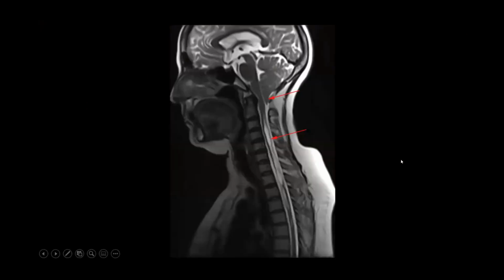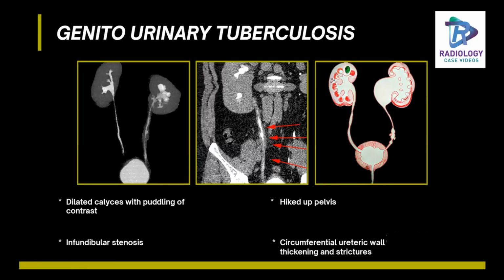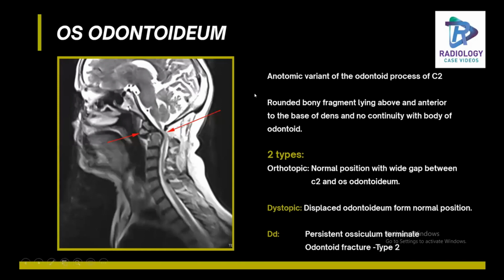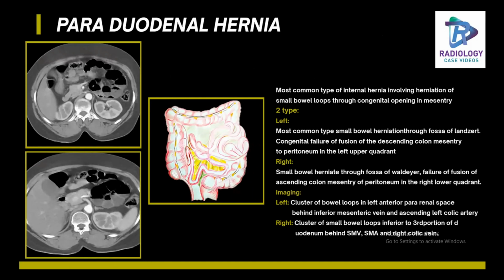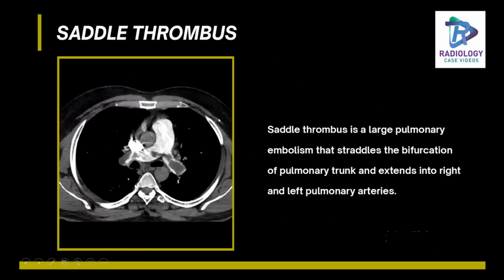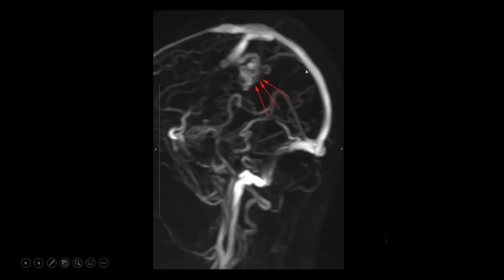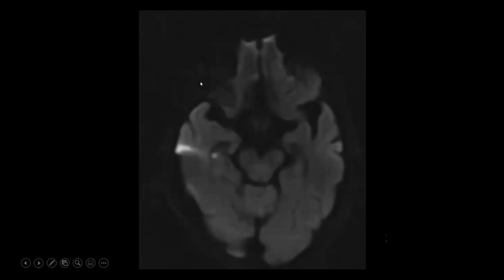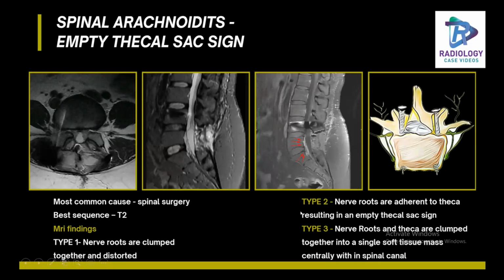Radiology Flash Cards Set - 6 Dr.Gowthami Chebrolu Dr.Uma maheshwara reddy.V